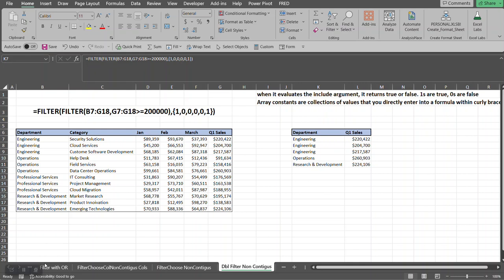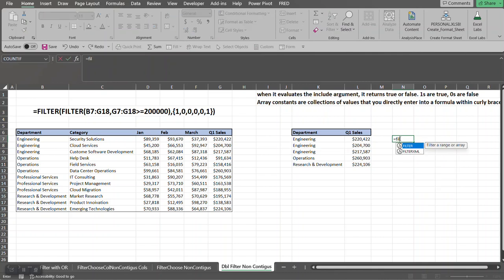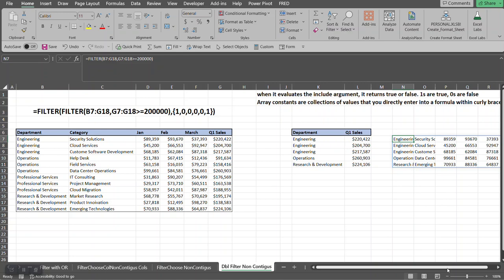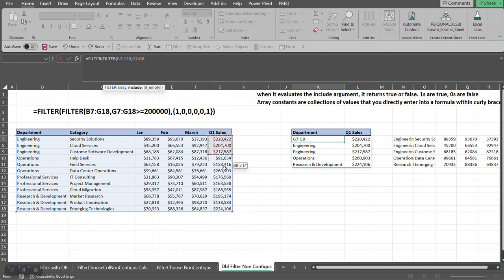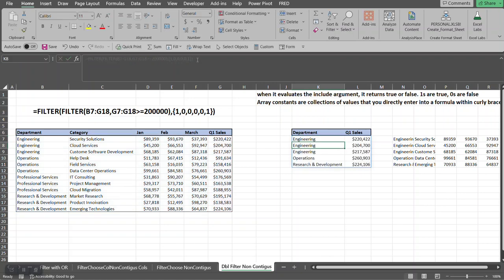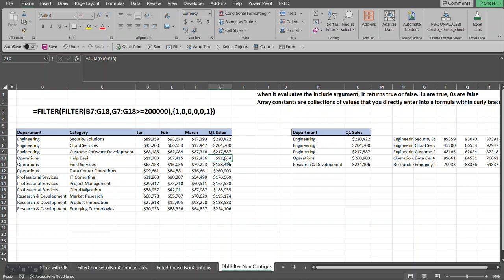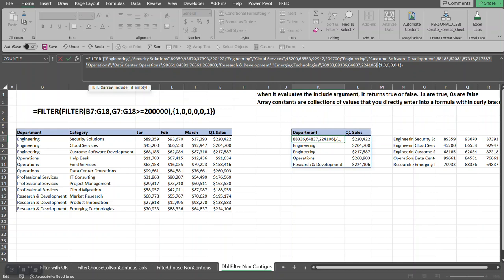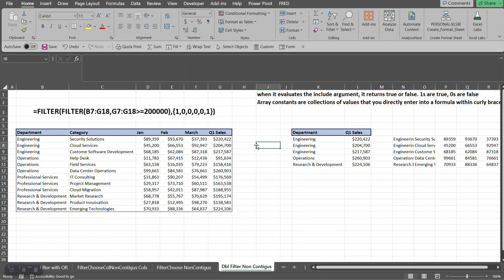Excel Tutorial How to Combine Filter Functions for Advanced Data Analysis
🎨 Unlock the full potential of Excel's filtering capabilities by mastering the art of integrating filter functions within each other!

 💡 In this comprehensive tutorial, we'll guide you through the process of using filter(filter()) to streamline your data analysis tasks in Excel.

 🚀 Whether you're a beginner or an experienced user, you'll learn valuable techniques and strategies to effectively manipulate your data like never before.

💪🎓Join us as we demystify nested filter functions and empower you to take your Excel skills to the next level!